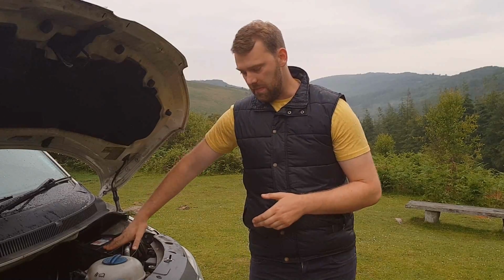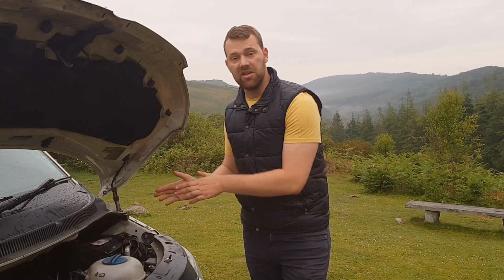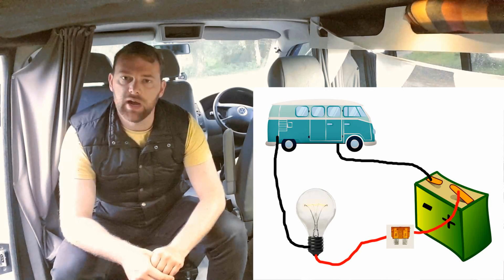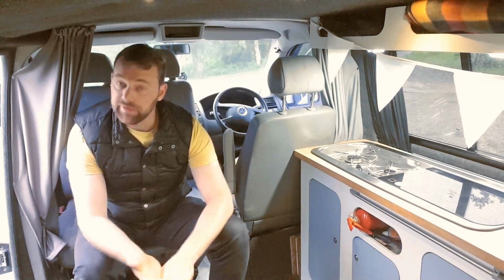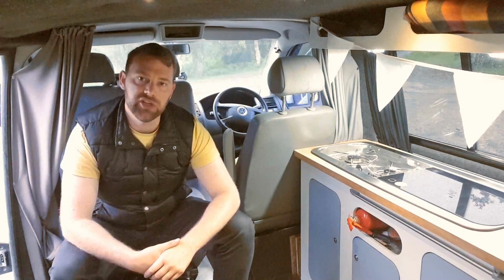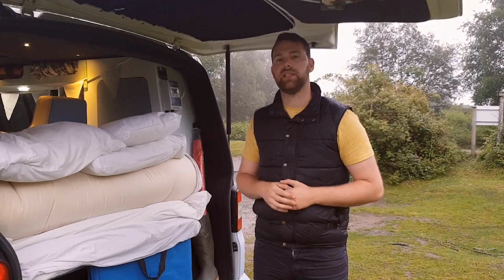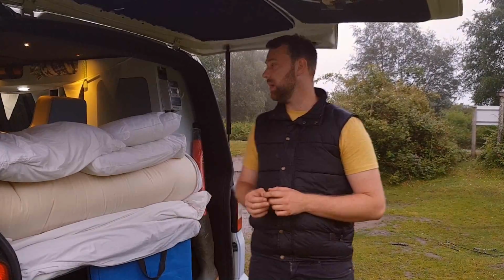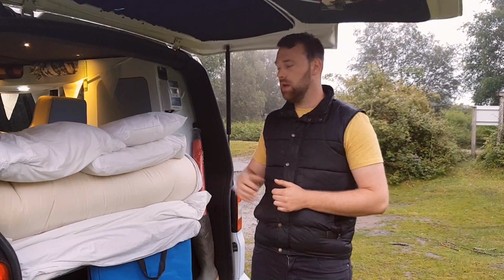Campervan 12v Electrical Systems | Everything Explained | Batteries, Charging and Solar | VW T5 T6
In this video, I talk through the various 12v electrical systems in a Motorhome / Campervan, the leisure battery types available and how to select them, what can be powered and how and how to charge and maintain your battery.

If you like the images I take and want to help sponsor this channel, you can see most of my images for sale on my etsy

600w pure sine inverter, Great bit of kit